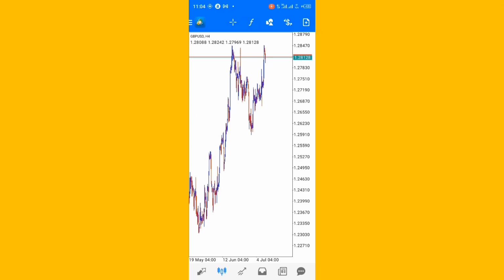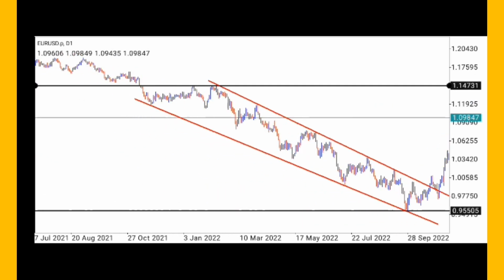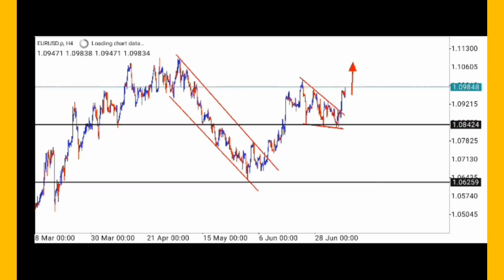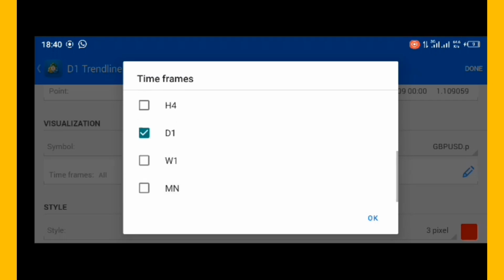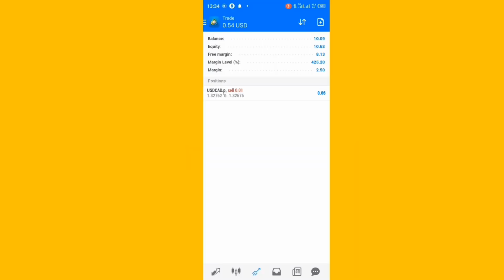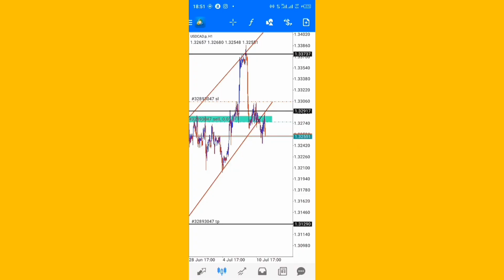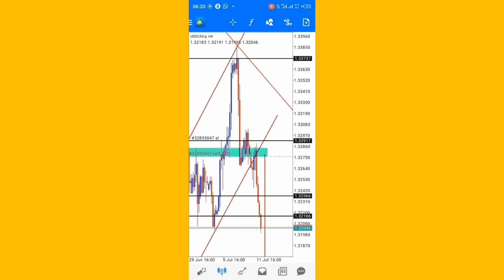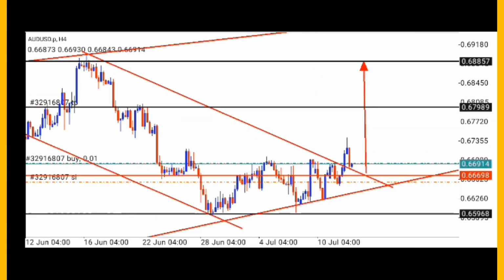HOW TO DOUBLE YOUR SMALL FOREX ACCOUNT 2023 + FREE STRATEGY | $10 - $1000